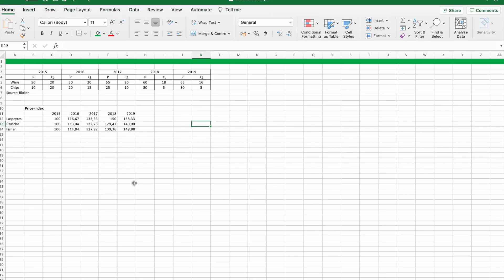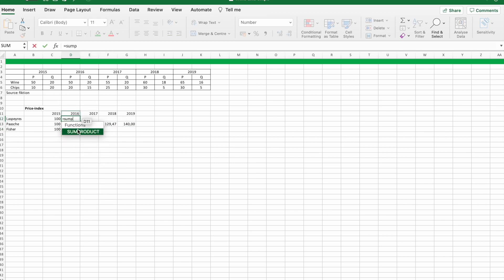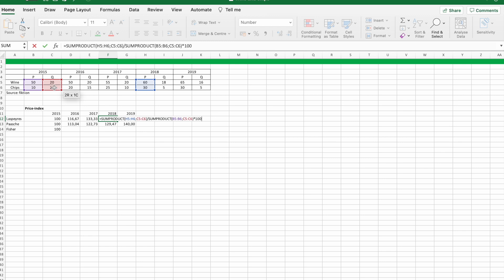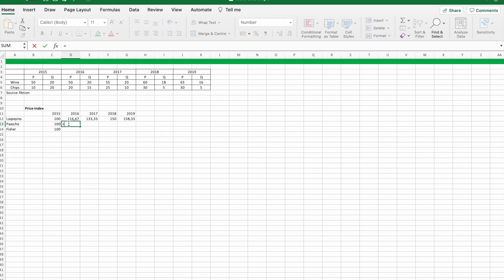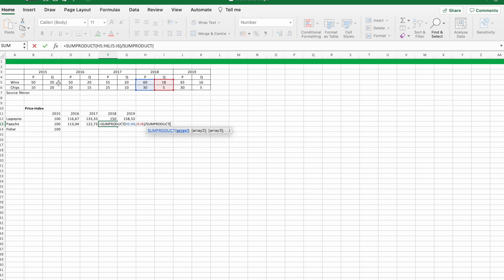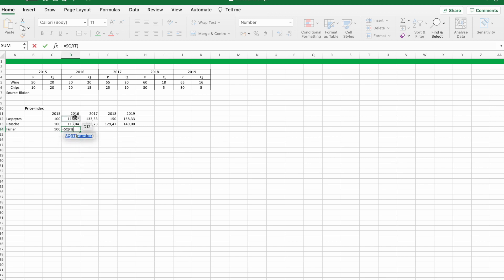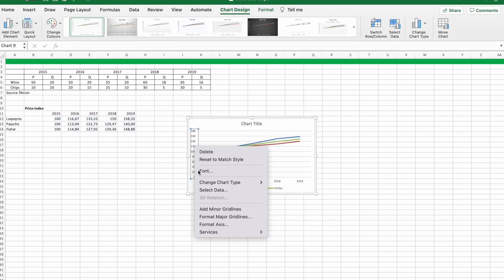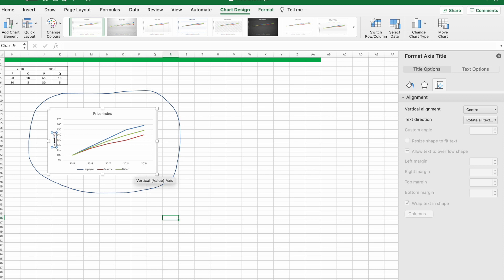TUTORIAL Laspeyres, Paasche and Fisher price-index.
This video contains a tutorial of how to calculate the three different kinds of price-index for two product groups. A figure will also be made to illustrate each and everyones development through the 5 years. Small details and things to keep an eye on will also be shown.